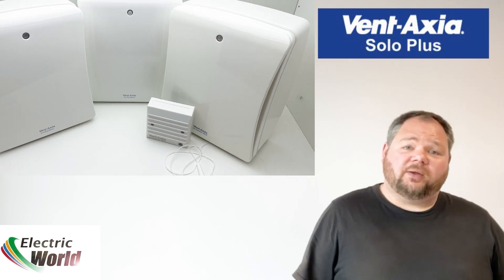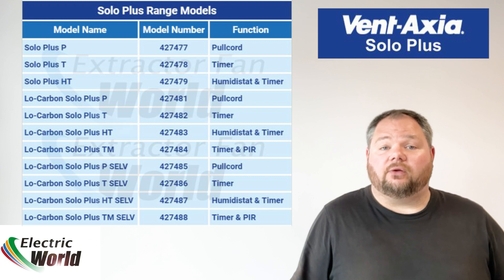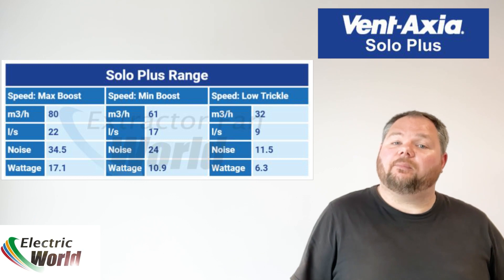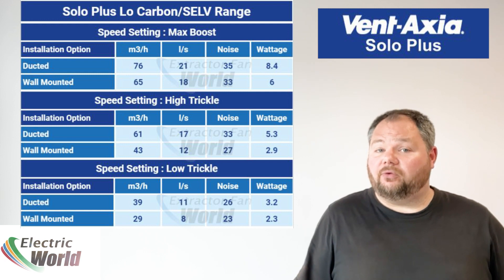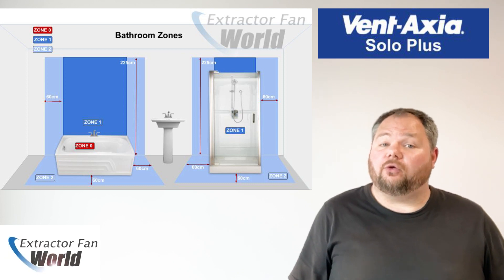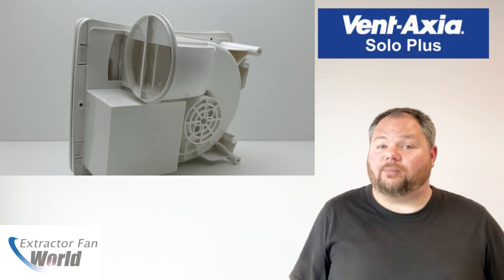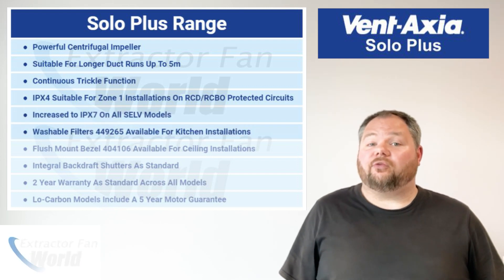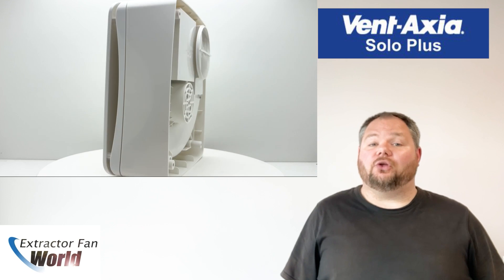Vent-Axia Solo Plus Range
The Solo Plus range from Vent-Axia has been specially designed for through the wall and ducted applications.
The units are ideal for internal rooms with poor or no natural ventilation which have no external walls and require a fan that can cope with being installed on the end of a long duct run.
The Solo Plus is designed for use in such circumstances and can be installed in a straight duct run of up to 5m while maintaining the maximum extraction rate due to its powerful centrifugal design.
Available in a range of models including Standard, Lo-Carbon and low voltage options, and varying functions such as integral pullcord, over-run timer, humidistat and PIR sensor, the Solo Plus offers user-friendly design that ensures straightforward installation and maintenance.
Moreover, these fans are built to last, ensuring reliability and longevity.
The standard Solo Plus range has a choice of two boost/override motor speeds set at installation, Low Boost at 17 litres per second or high boost at 22 litres per second, with an optional constant trickle speed of 9 litres per second, also selectable at installation, except on the P model which is intermittent only.

Depending on the model, the fan will switch from the trickle speed (if selected) to the selected boost speed via the pullcord, light switch, humidity sensor or PIR Sensor.

The Lo-Carbon Solo Plus has an adjustable boost speed which is set at installation depending on whether the unit is being installed directly through a wall or on a longer duct run to meet Building Regulations, thus ensuring minimum energy usage and low sound levels.

All models have an optional speed for constant trickle ventilation selectable at installation and again, similar to the standard Solo Plus range, the fan will switch from trickle (if selected) to boost via the pullcord, light switch, humidity sensor or PIR sensor depending on the model.

The Lo-Carbon Solo Plus S.E.L.V. low voltage models are designed for areas where a fan has to be fitted over or within Zone 1 and can be safely installed within the spray area.

The S.E.L.V. unit is rated IPX7 and is supplied with a safety isolating transformer unit with 12V DC output, which is sited away from any source of spray and out of reach of a person using a fixed bath or shower.

All models can be wall, panel or ceiling mounted, and the spigot can also be adjusted for sideways exhaust enabling recessed ceiling installations within limited ceiling voids using the optional flush mounting kit.

The Solo Plus range also features integral backdraught shutters and can take optional removable, washable filters for kitchen installations.

The stand-out attribute of the range are as follows:

Powerful Centrifugal Impeller
Suitable For Longer Duct Runs Up To 5m
Continuous Trickle Function
IPX4 Suitable For Zone 1 Installations On RCD/RCBO Protected Circuits Increased to IPX7 On All SELV Models Washable Filters Available For Kitchen Installations Flush Mount Bezel Available For Ceiling Installations Integral Backdraft Shutters As Standard
2 Year Warranty Across All Models
Lo-Carbon Models Include A 5 Year Motor Guarantee

With the Vent Axia Solo Plus range, you can effectively improve indoor air quality in your space. These fans are versatile and reliable, making them a valuable addition to any ventilation system.
Check out the Solo Plus range now at extractorfanworld.co.uk